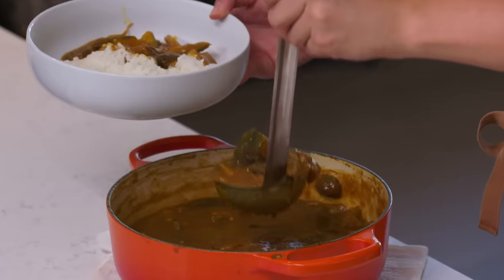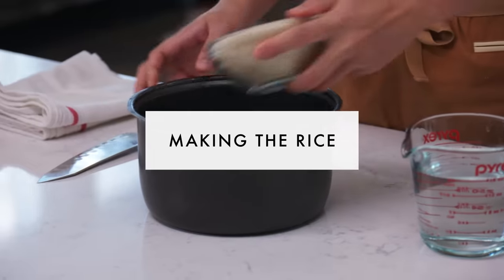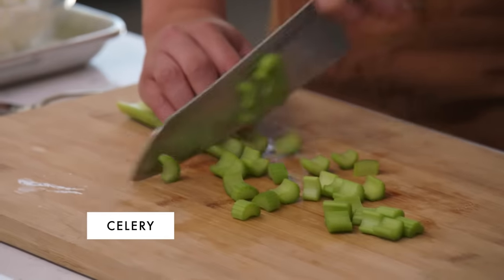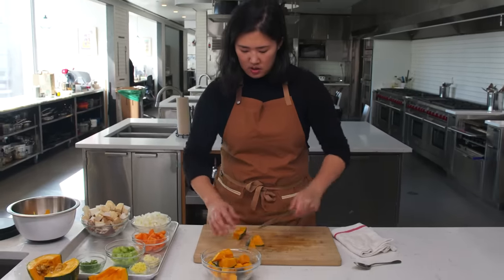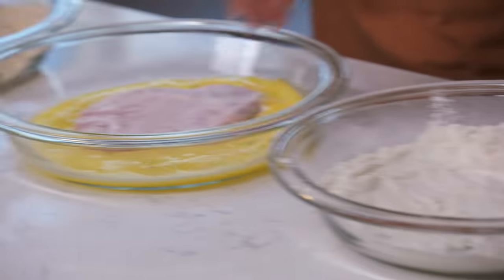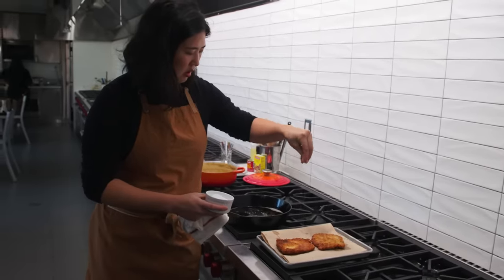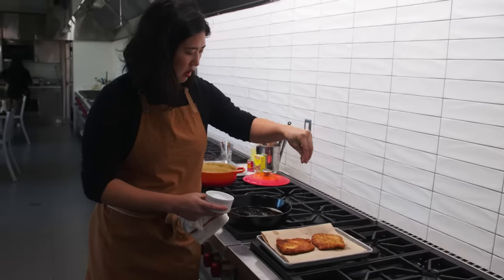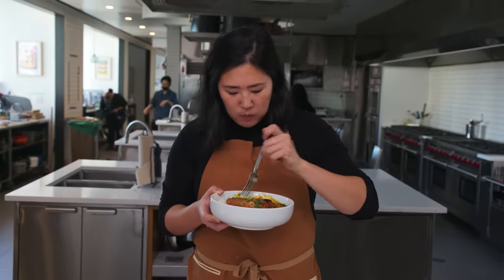How To Make Japanese Curry | From The Test Kitchen | Bon Appétit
Craving something warm and satisfying to keep you going as the weather gets colder? Join Christina Chaey in the Bon Appétit test kitchen as she prepares savory Japanese curry rice with mushrooms and squash.

00:00  Introduction
01:49 Make the rice
02:25 Prep the mushrooms
03:06 Prep the vegetables
04:09 Prep the squash
05:11 Make the roux
06:07 Sauté the veg
07:20 Add the vegetable broth
07:29 Return the squash and mushrooms to the pan and simmer 20 minutes
07:41  Make the katsu
08:10 Pound the pork
08:47 Dredge the pork cutlets
09:19 Fry the pork cutlets
10:03 Add the curry roux to the vegetables
10:25 Add the honey, simmer 10 minutes more
10:54 Plate the dish
11:22 Taste